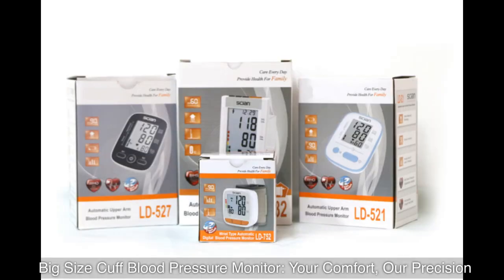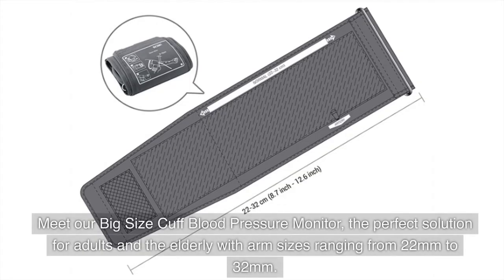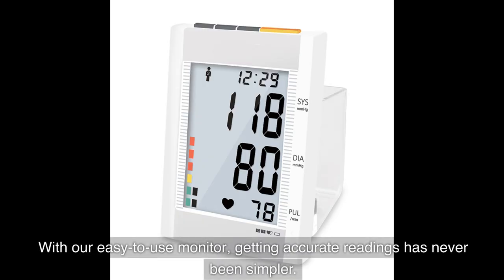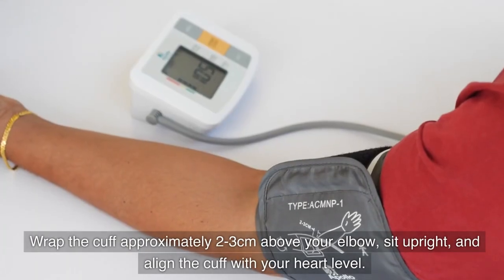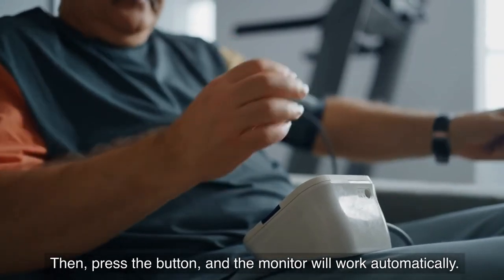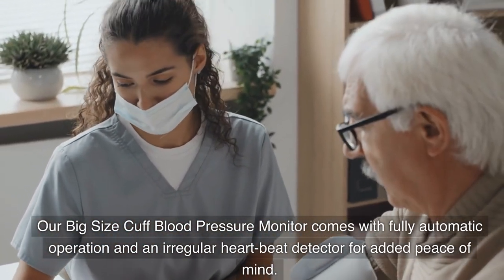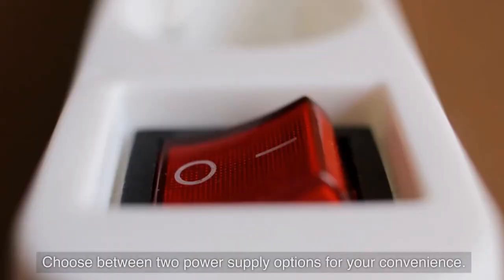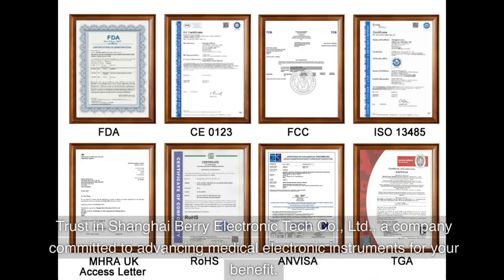Precision Meets Comfort: Big Size Cuff Blood Pressure Monitor | A New Standard in Health Monitoring!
Introducing the Big Size Cuff Blood Pressure Monitor by Shanghai Berry Electronic Tech Co., Ltd., specifically designed for arm sizes 22mm to 32mm. Embrace a device that guarantees both comfort and precision.